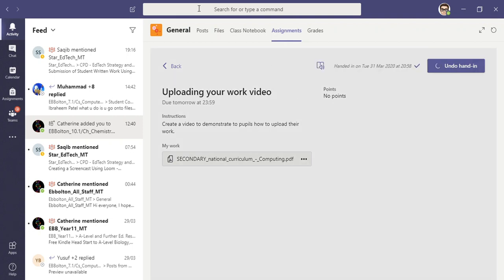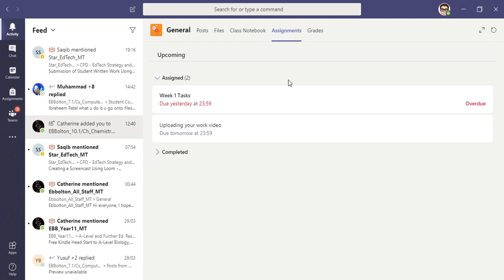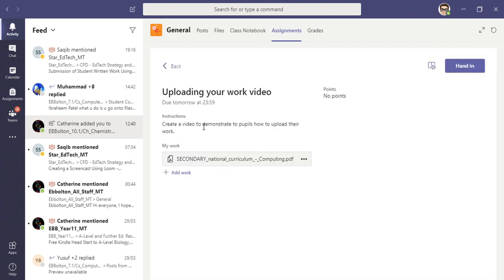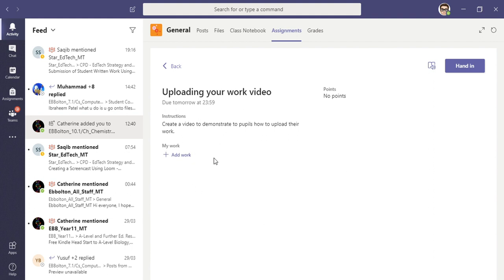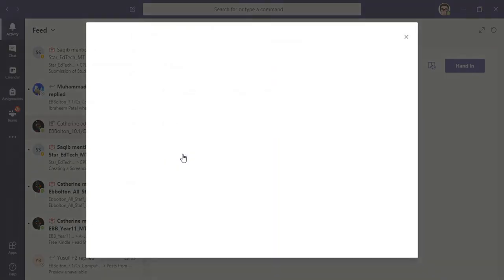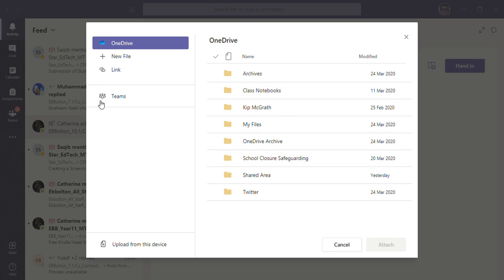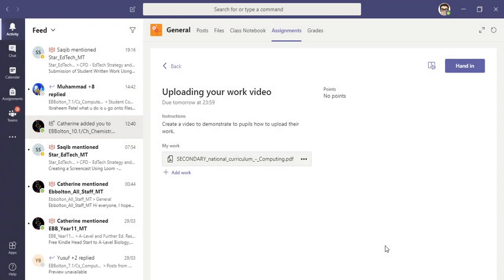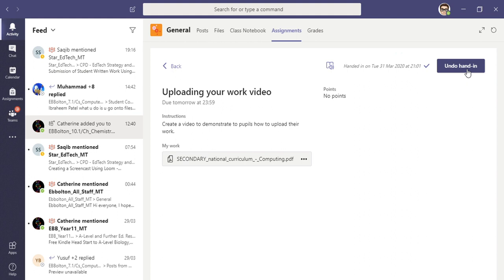Uploading your work to a Microsoft Team assignment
A quick "how to" video to help you submit your work online.